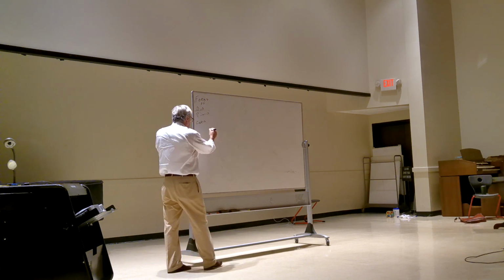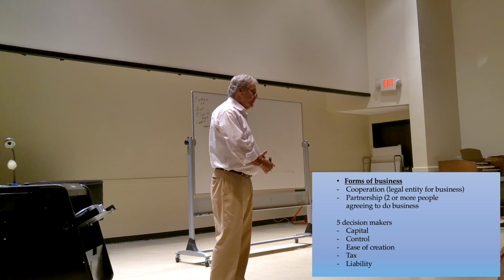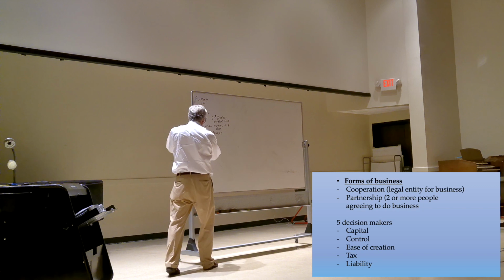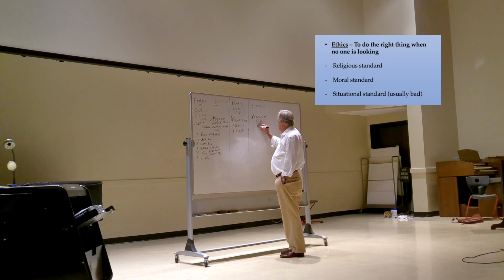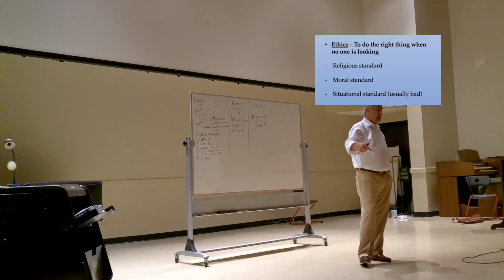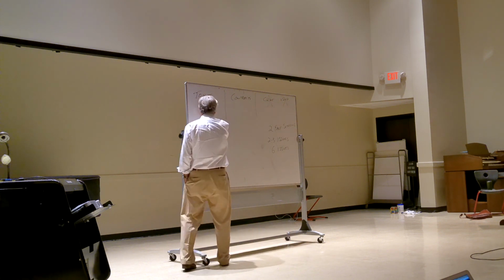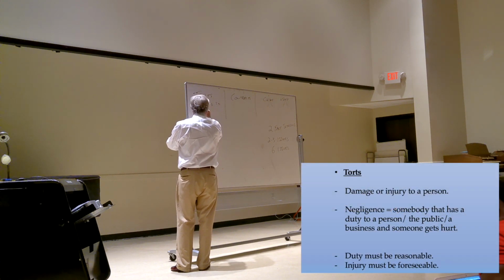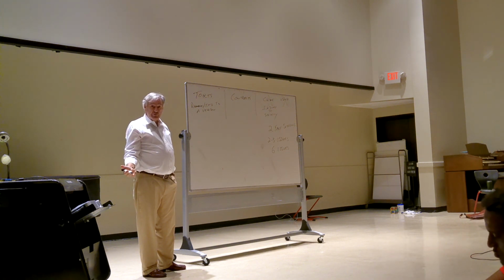Review of the course - BUA 101 Monday 9/26/22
In today's lecture, professor Banks is having a review of the whole material that has been covered in the course so far.